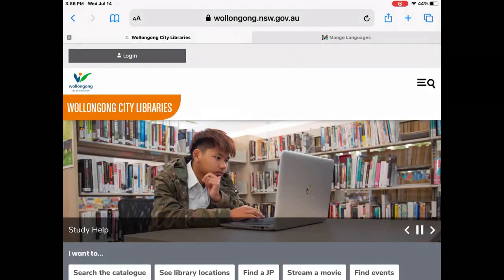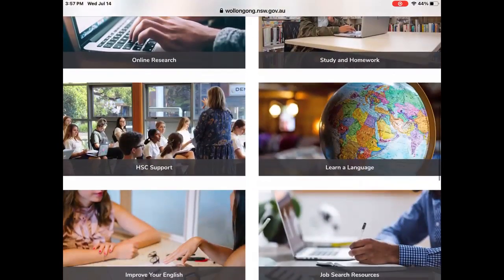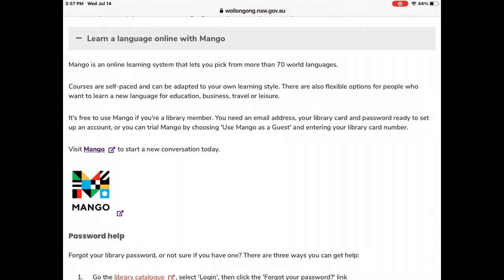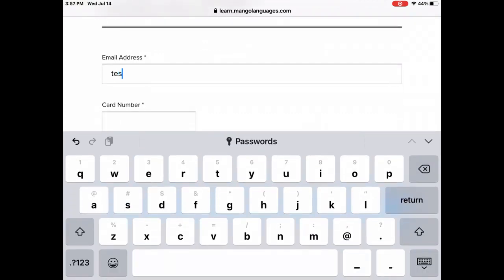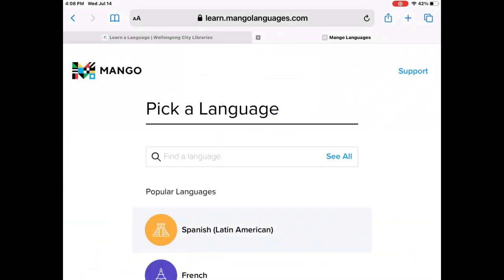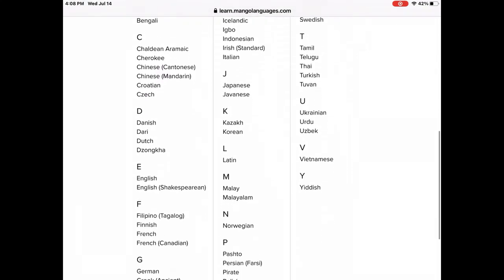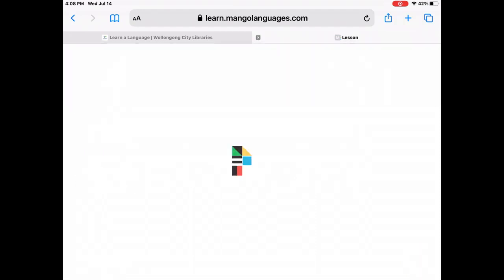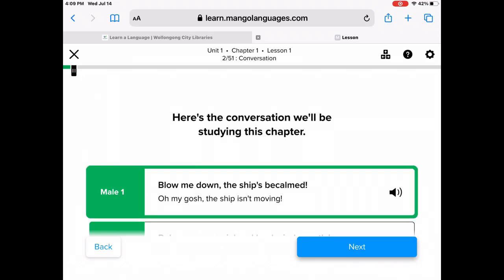Get Skilled: Bite Size. Mango Languages Tutorial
Mango offers you over 70 languages to learn from, all free with just your library card. Learn how to access Mango and get started on learning a new language!